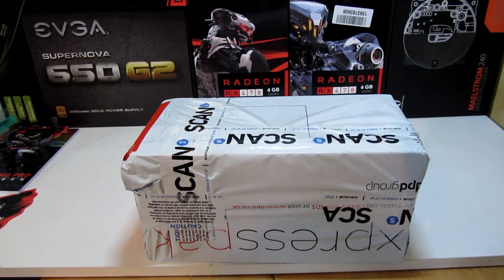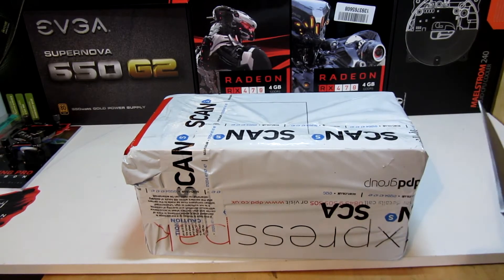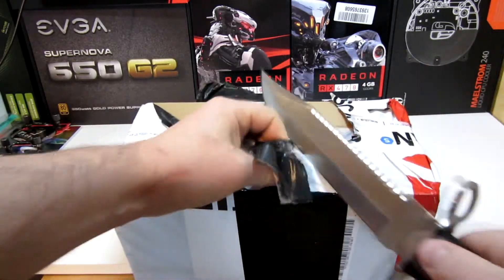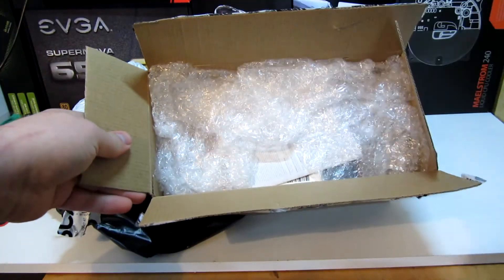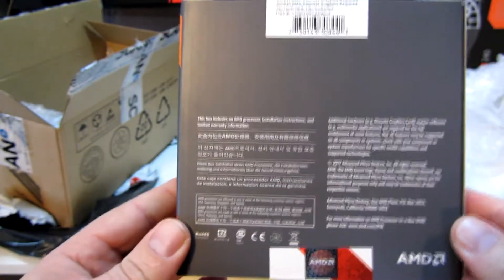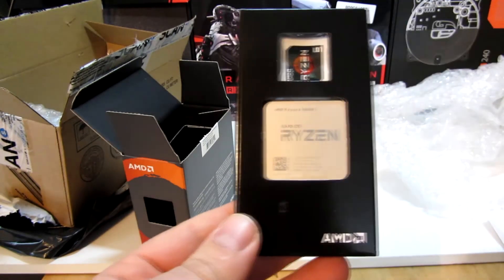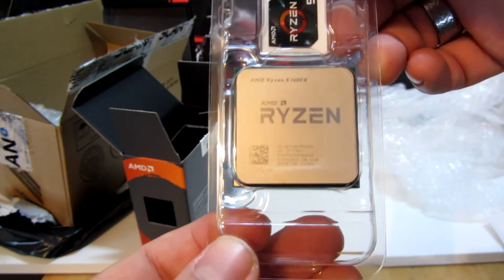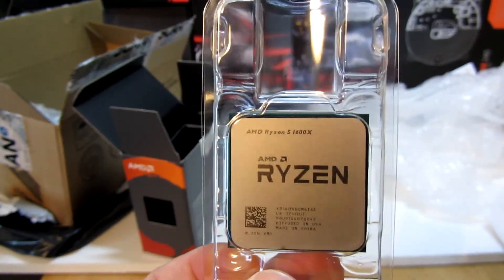Amd Ryzen 5 1600x CPU unboxing.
FINALLY it has arrived my brand new AMD Ryzen 1600x CPU now lets do a unboxing on this, I have many many more things on the way for the channel so stay tuned.
Many thanks for joining the channel and helping out by viewing my content if you would like to contribute to continue to help the channel then please check out these affiliate links to amazon as it does help me alot:

AMAZON USA
AMAZON UK

My channel mainly features Ps4 and PC game-play of multiplayer games, like GTA5, COD BO3, Zombies etc. I am also beginning to do tech reviews and un-boxings. A lot of fun and amusing content on this channel, also there may be a few course words during these times so i do advise a PG rating. I would be appreciative if you could drop a like on my videos and also comment of what you would like to see on the channel in future also make sure to subscribe to help me reach 100,000 SUBSCRIBERS many thankz.